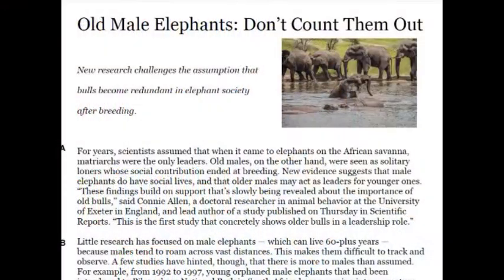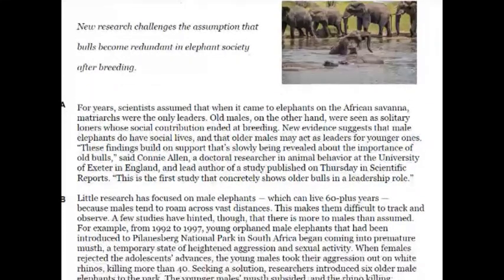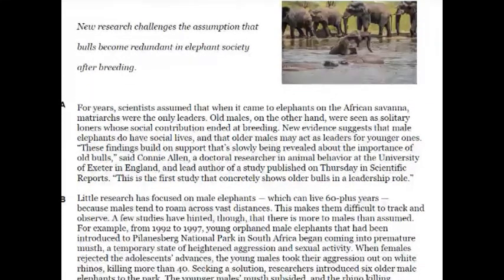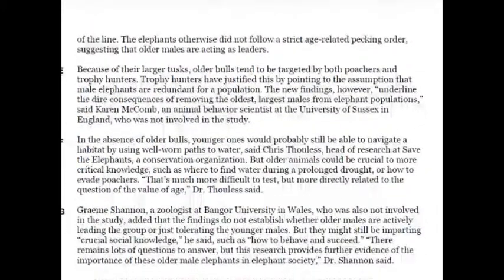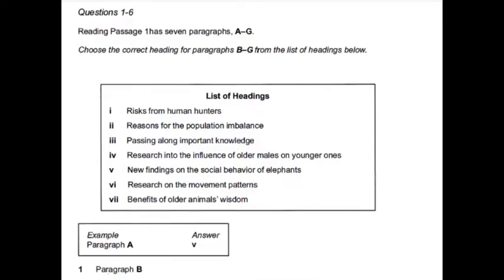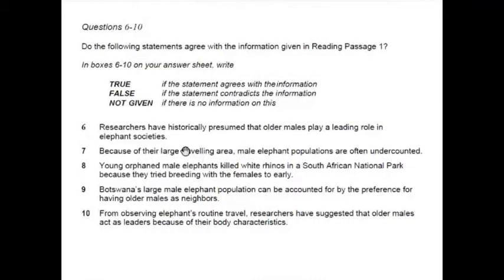LEAP Test Preparation Ep. 1 - Intro to IELTS Reading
This introductory video describes some of the first steps you can take when starting the reading section of the IELTS.
For more information on the LEAP Intensive English Program visit our
OR